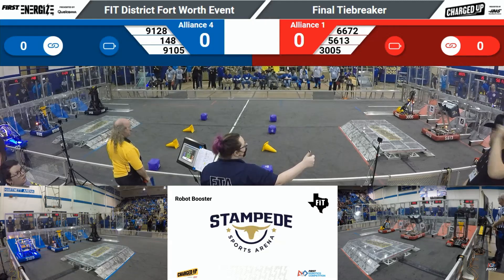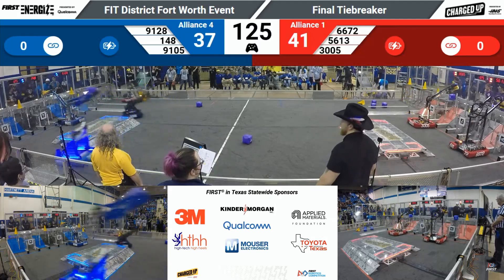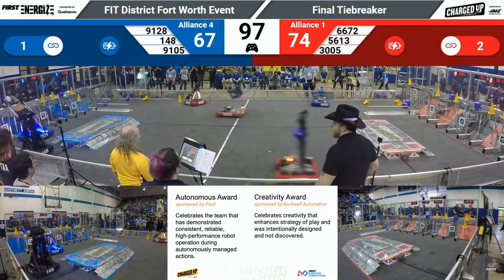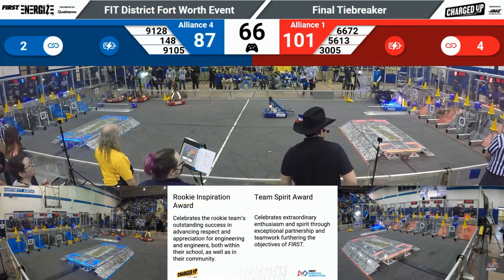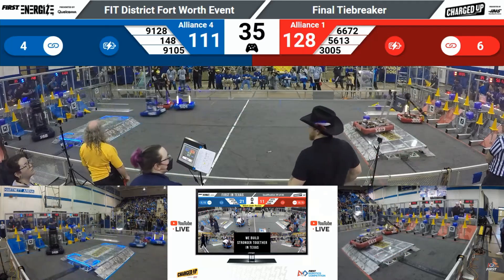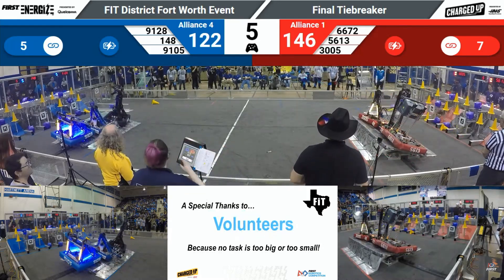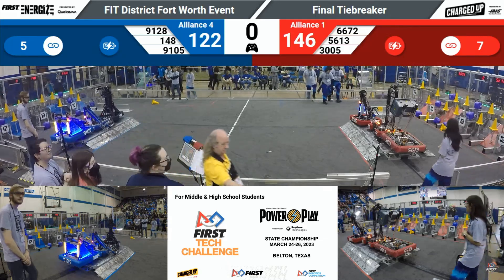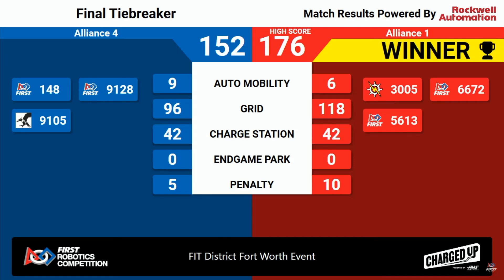Fort Worth 2023 Finals 3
Fort Worth District Event - Finals Match 3 - Tiebreaker